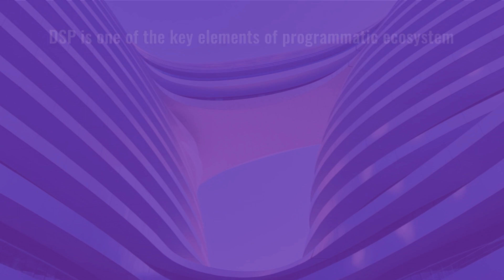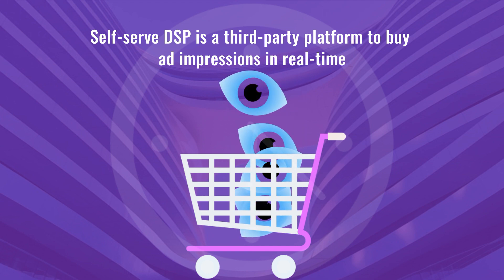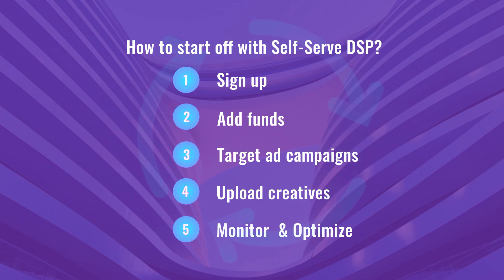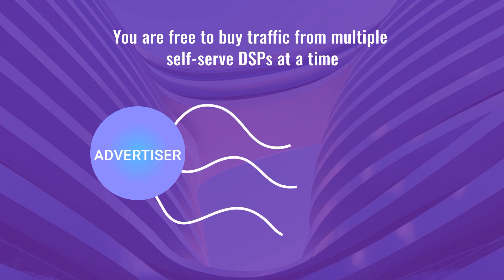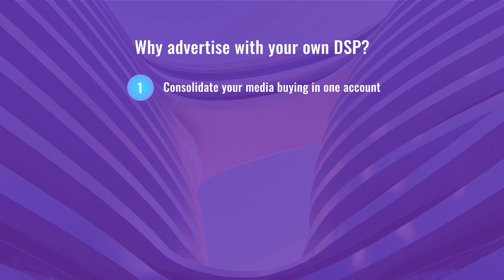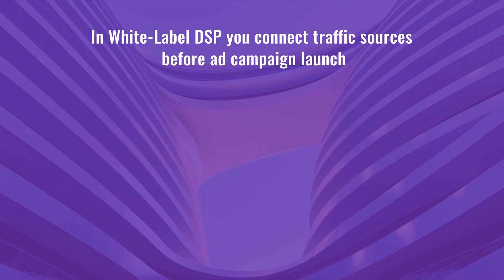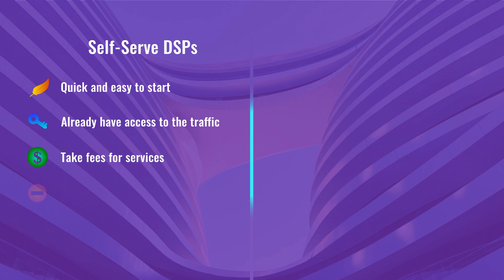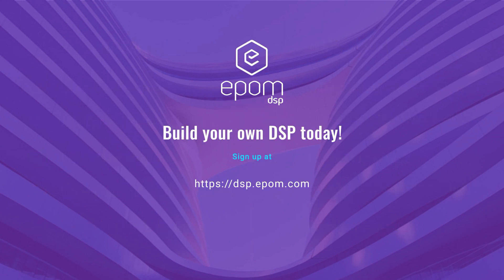Self- Serve DSP vs. White Label DSP: What's the Difference?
White-label DSP is better than self-serve DSP in every way, isn't it? Yes, it is, but in some cases, a white-label DSP might be a bit overkill for a beginner advertiser.

In this video, we’ll explain the difference between self-serve DSP and white-label DSP. Which has more features? Which is more affordable? How to choose one among so ? By the end of this video, you will understand which one is better for your media buying activities.

0:00 Introduction
0:40 What is a self-serve DSP?
1:16 How to start with a self-serve DSP?
1:35 Things to know about a self-serve DSP before you start
2:07 What is a white-label DSP?
2:30 How to advertise with a white-label DSP?
3:10 Things to know about a white-label DSP before you start
3:41 Self-serve DSP vs. white-label DSP differences summarized

Download free comprehensive guide on How & Why to Advertise with a DSP